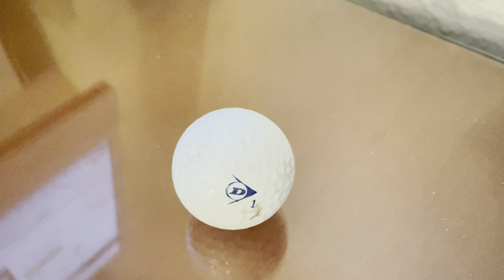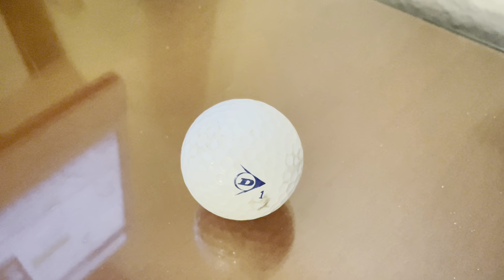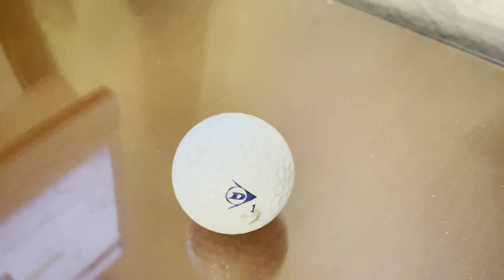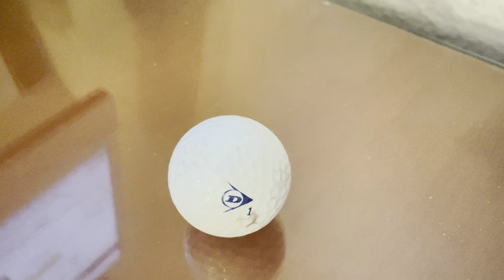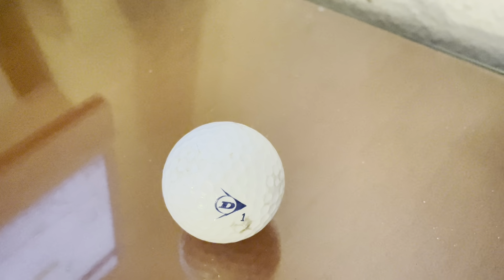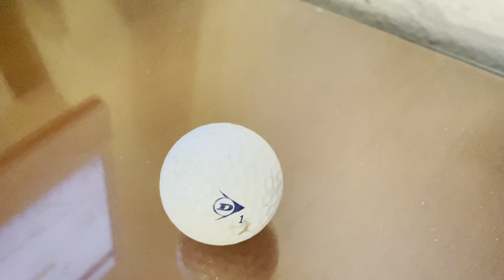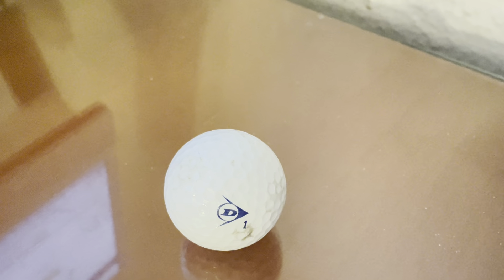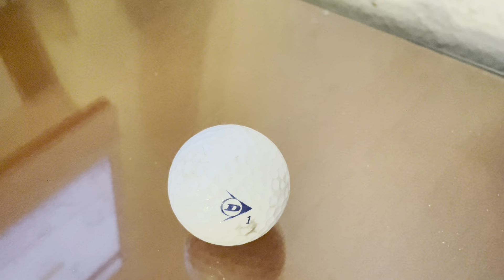✅ DUNLOP (Golf Ball SRIXON Z-Star Golf Ball 2019 Model one Dozen (12 Pieces) 🔴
DUNLOP (Golf Ball SRIXON Z-Star Golf Ball 2019 Model one Dozen (12 Pieces) Premium White Japan Import
About this product:

The Dunlop Srixon Z-Star Golf Ball is a premium golf ball known for its performance and quality. This particular model you mentioned is the 2019 version and comes in a pack of one dozen, which consists of 12 individual golf balls.

The Srixon Z-Star golf balls are designed to provide exceptional distance, control, and feel for golfers of varying skill levels. They feature a multi-layer construction and advanced technology to optimize performance in terms of distance off the tee, spin control around the greens, and overall playability.